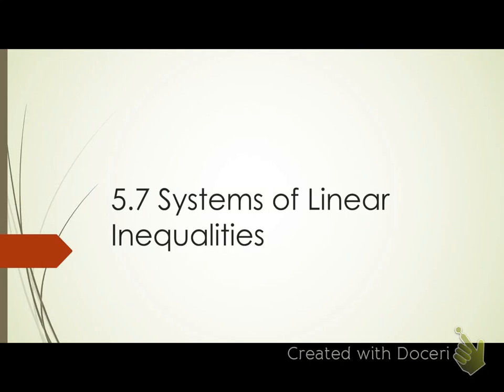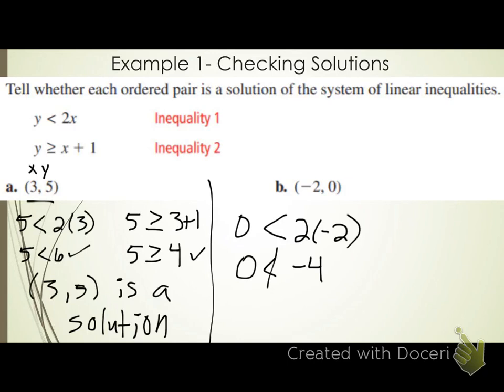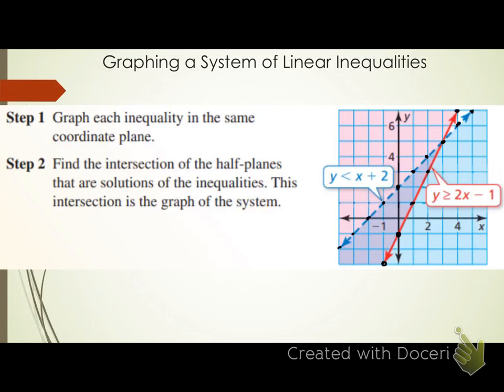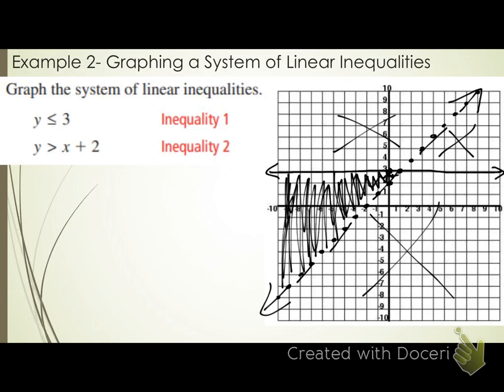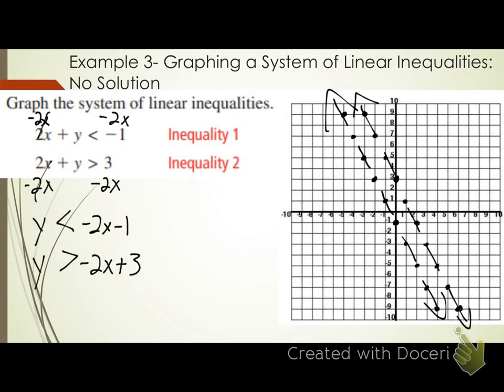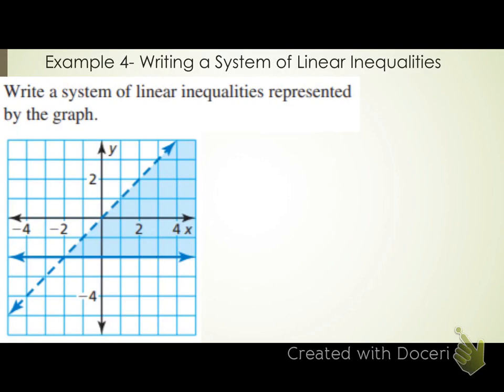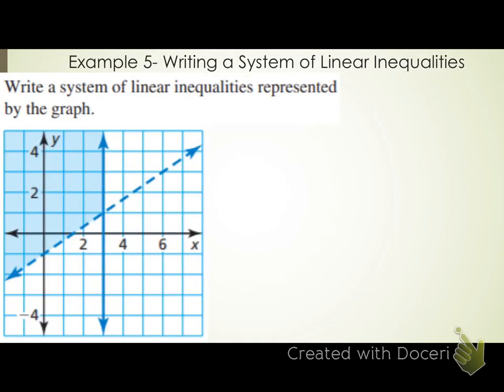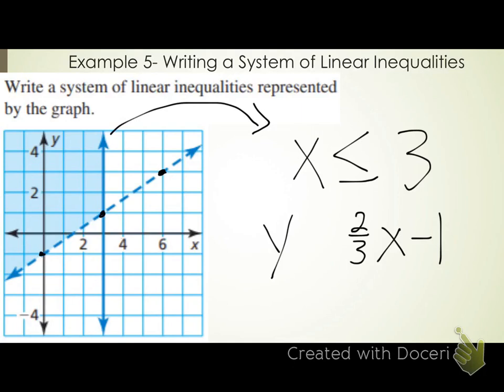5.7 Systems of Linear Inequalities Notes (4th hour)